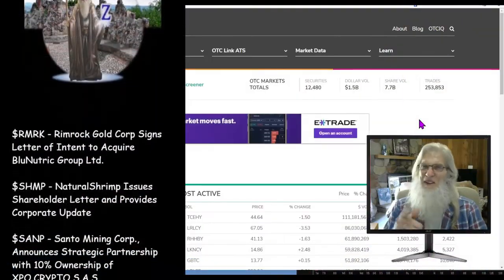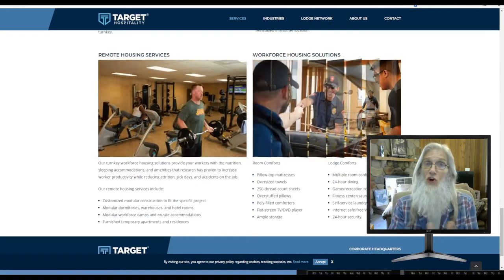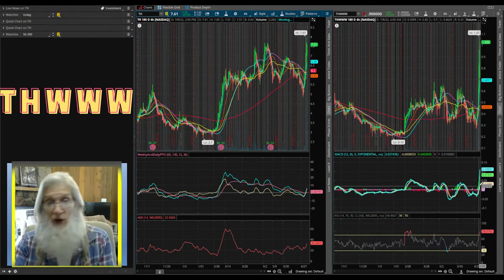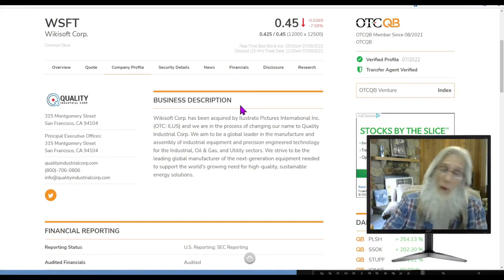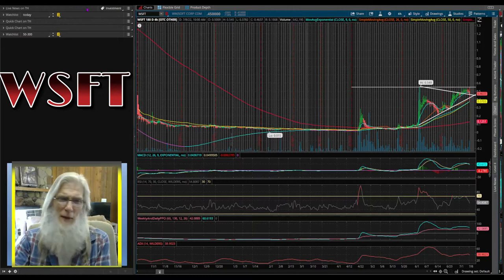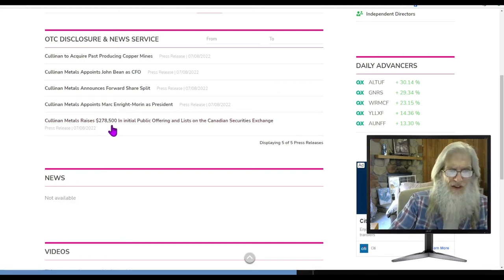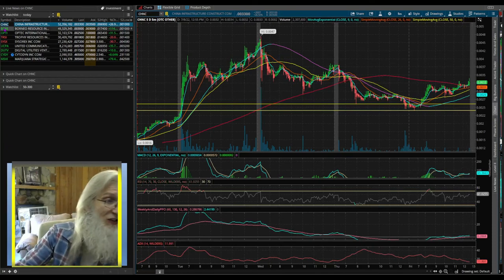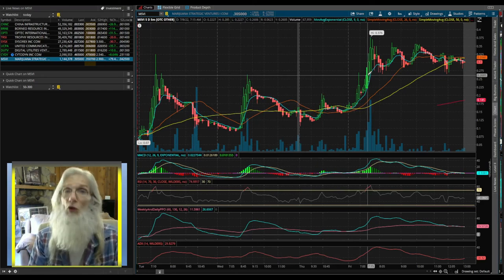UNIQUE PLAYS WITH HUGE POTENTIAL 🧙‍♂️Zidar-On Top & Hot Penny Stocks 🔥 $CMTNF~$WSFT~$TH and more!!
Today we look at 3 penny stocks with unique situations that could be great set ups for strong gains. I also share with you my watch list for Monday with the chart set ups to show why they could break out. And fresh news to boot.